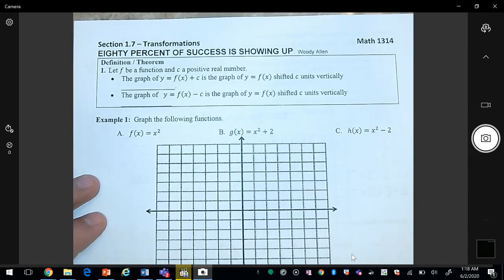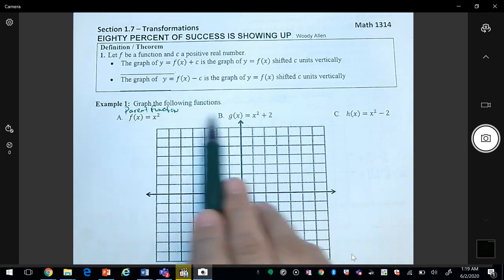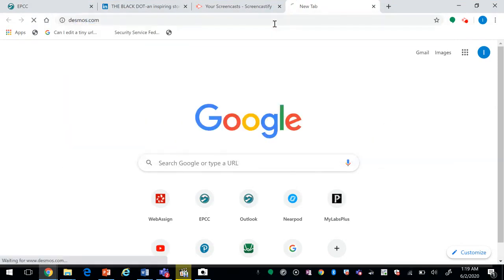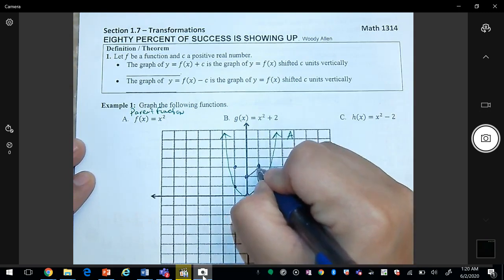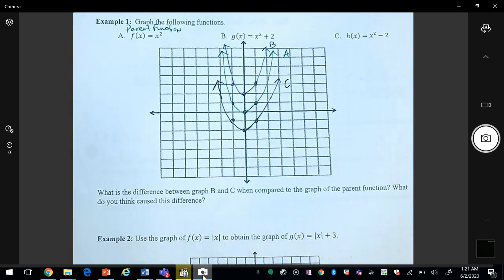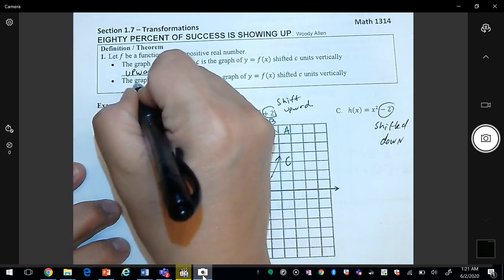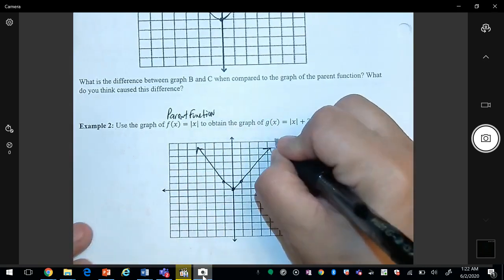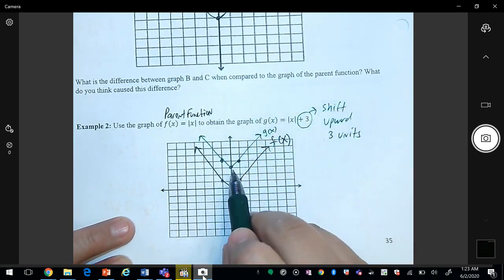Section 1 7 TransformationsA